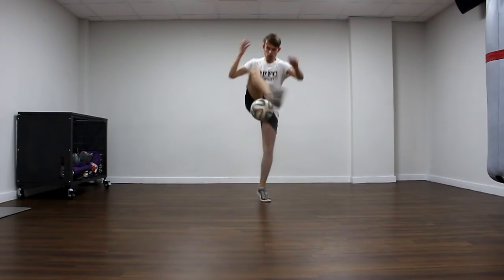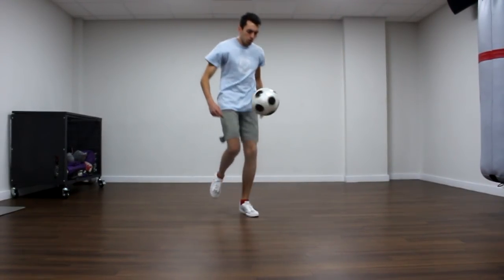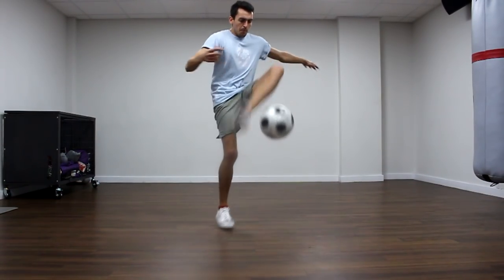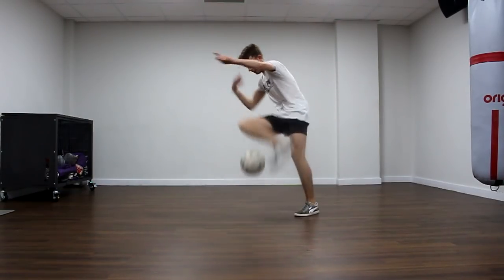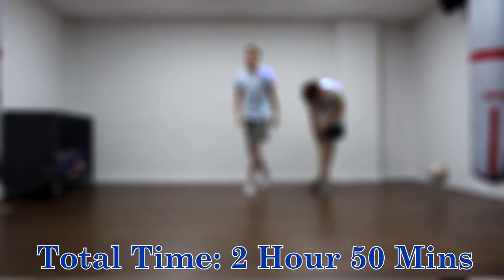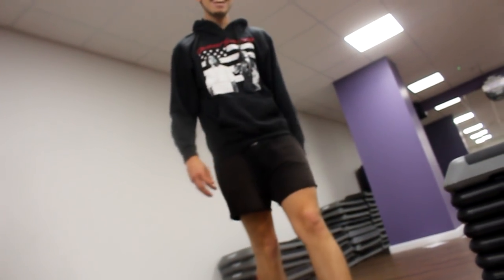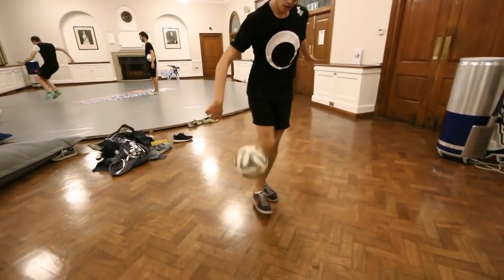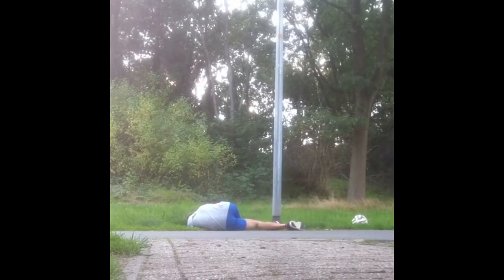No Train No Gain #58 | Franks For Coming | Ft. Frank Van Der Wielen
Been a while but decided to do another as I wasn't alone. Enjoy!